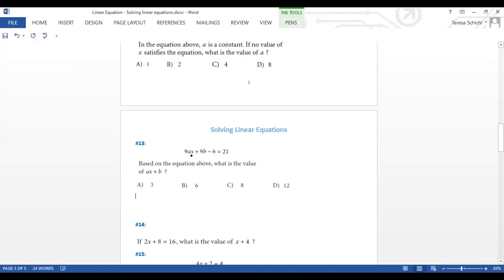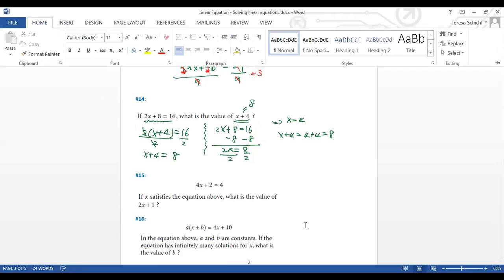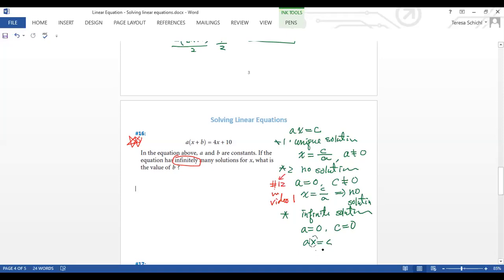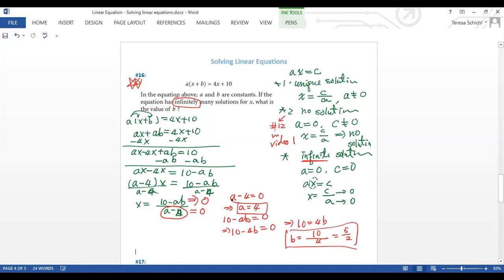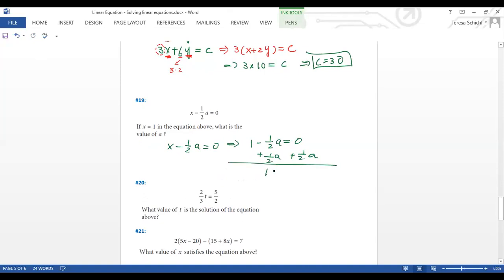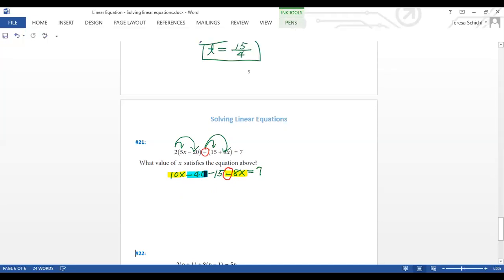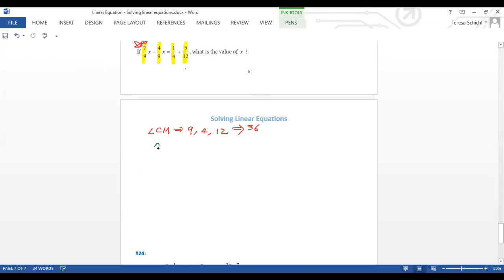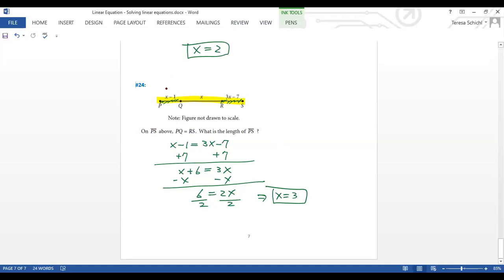Linear Equations Solving linear equations practice 2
This video will continue the second part how to solve linear equations package.